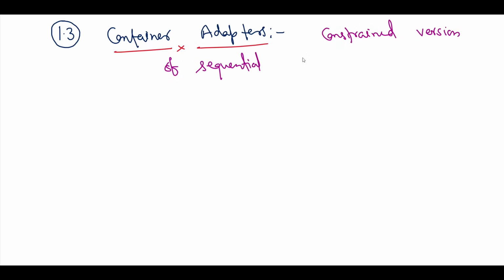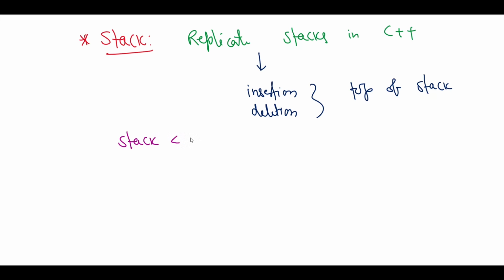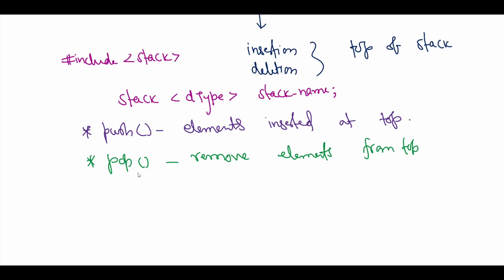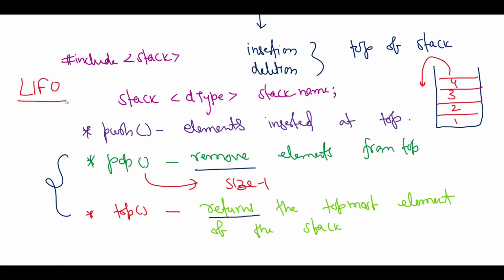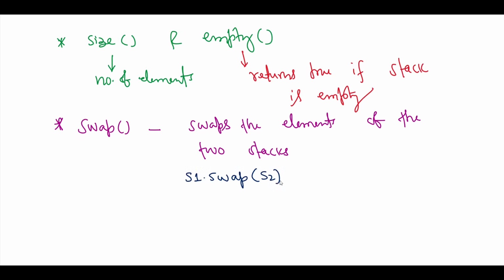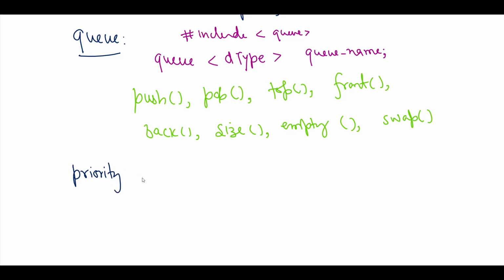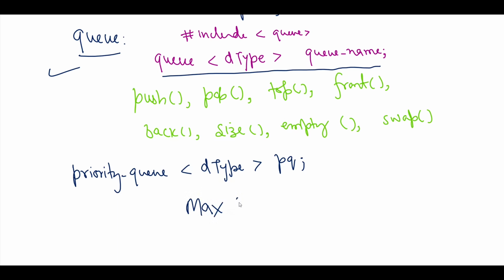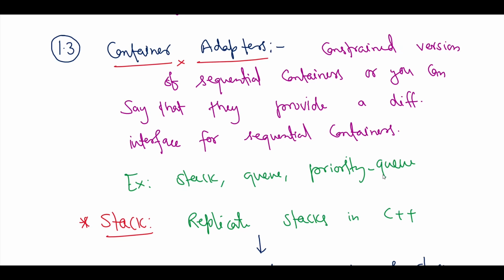C++ Tutorials | L68: STL In C++ | Container Adapters | Standard Template Library | The Easy Concepts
C++ Tutorials | L68: Best Introduction Of Standard Template Library | STL In C++ | Container Adapters | The Easy Concepts

In this tutorial, we have discussed the concept of a standard template library popularly known as STL. In the previous tutorial, we talked about templates, and here we are going to talk about STL that offers proof of concept for generic programming with templates. STL defines powerful, template-based, reusable components that implement many common data structures (such as lists, stack, arrays, etc.) and algorithms used to process those data structures.

You might have taken data structures and algorithms course at your university but that doesn’t mean that you are an expert and might have implemented all of these on your own or you might not be planning to do so in near future. Without much deeper knowledge of computer science, it’s very difficult to implement an efficient version of these data structures, so STL provides you general-purpose algorithms and containers to make your life easier by the following means -
1. They are correctly implemented and you don’t need to debug or test their efficiency.
2. They are as fast as possible for general use.
3. They are easier to understand and maintain

STL has mainly three components – Containers, Algorithms, and Iterators.
There are 3 types of containers -  Sequence Containers, Associative (Non-Linear) Containers (sorted and non-sorted), Container Adapters. The Sequence and Associative as (Non-Linear) Containers are collectively known as first-class containers.

1. Sequence Containers – represent linear data structures such as vectors
and linked contiguous lists. array),
Ex–  array (static contiguous array), vector (dynamic contiguous array),
deque (Double-ended queue), list (doubly-linked list), froward_list (singly linked list)

2. Associative (Non-Linear) Containers – Locate elements stored in the
containers quickly. Such containers can store sets of values of key-value
pairs. There are two versions of associative containers, where data is sorted by keys and another where data is not sorted by keys.
Ex – set, map, multiset, multimap

3. Container Adapters – Constrained version of sequential containers or you can say that they provide a different interface for sequential containers.
Ex – stack, queue, priority_queue

Algorithms – STL algorithms can be used generically across a variety of containers. It provides many algorithms you will use frequently to manipulate containers. Inserting, deleting, searching, sorting and others are appropriate for some or all of the STL containers. The algorithms operate on container elements only indirectly through iterators (which you can consider like a loop iterating over a data. We are going to discuss it right after we finish the discussion on algorithms). Many algorithms operate on sequences of elements defined by pairs of iterators – one pointing to the first element of the sequence and one pointing to one element past the last element. Also, it’s possible to create new algorithms that operate in a similar fashion so that they can be used with STL containers and iterators. So we can say that STL is extensible where it’s straightforward to add new algorithms and to do so without changes to STL containers.

Algorithms - Nonmodifying-sequence Algorithms and Mutating-sequence (Modifying) Algorithms

Iterators - Algorithms in STL don’t work on containers, instead they work on iterators, they manipulate the data pointed by the iterators. Thus it doesn't matter what is the type of the container and because of this an algorithm will work for any type of element and we don't have to define the same algorithm for different types of containers.